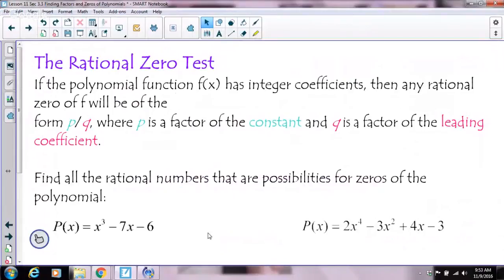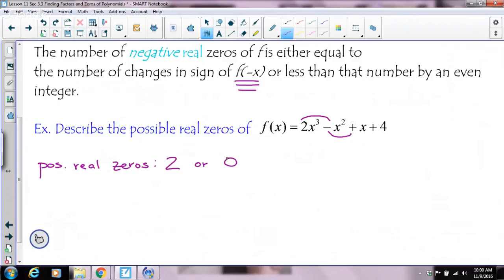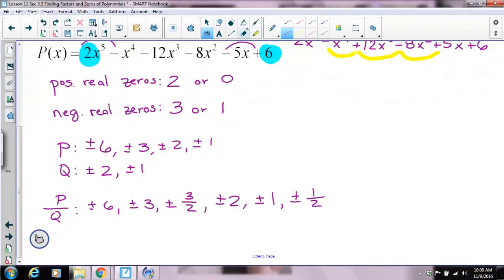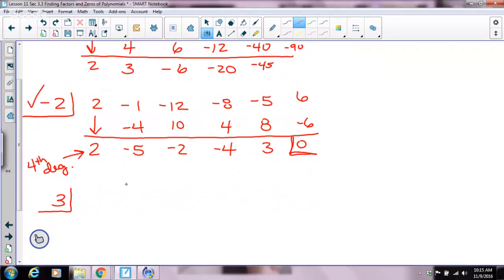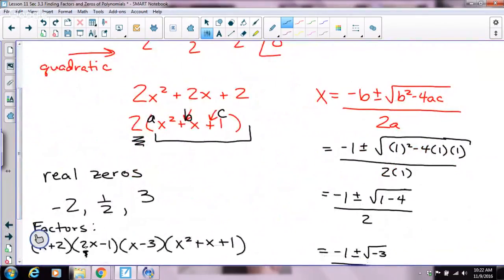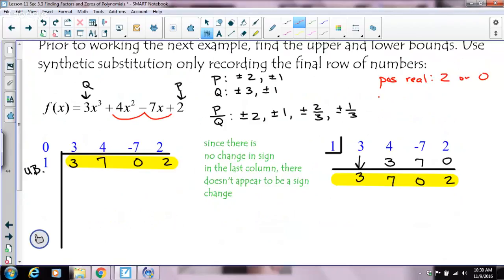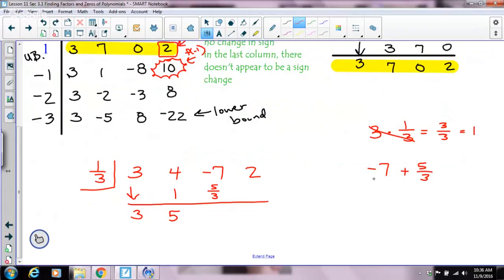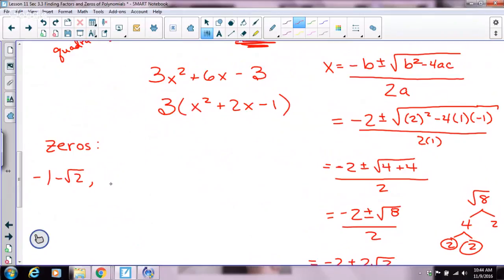Lesson 11 Rational Zero and Descartes Rule of Signs